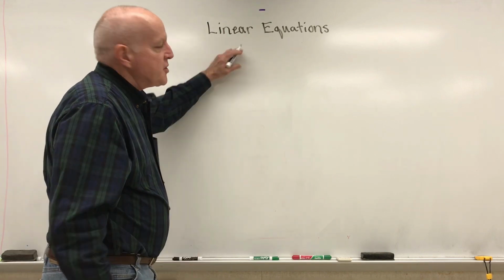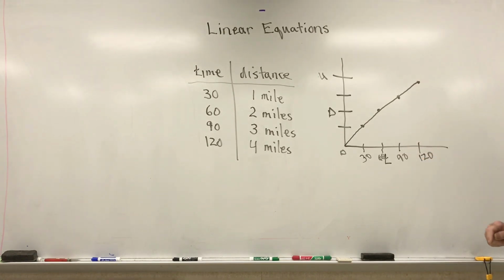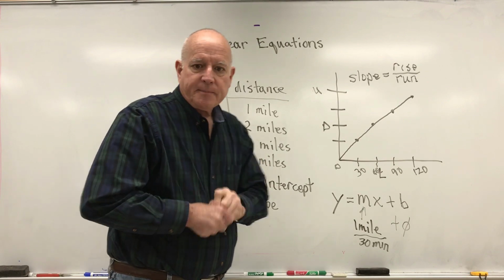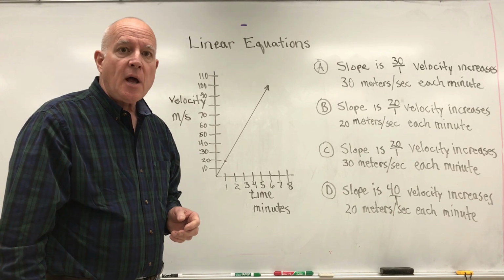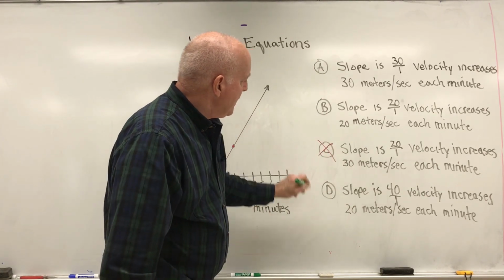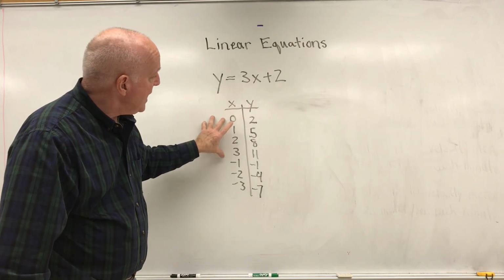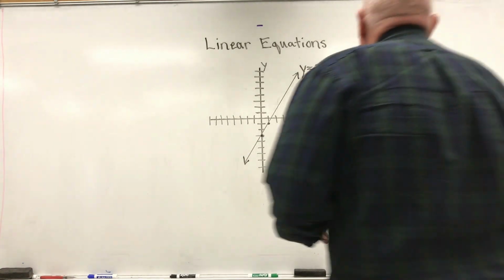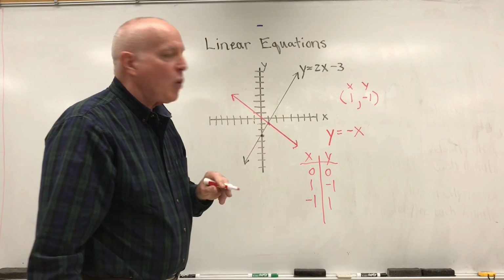Linear Equations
Seven short videos that review linear equations to prepare 8th grade students for CAASSP testing.